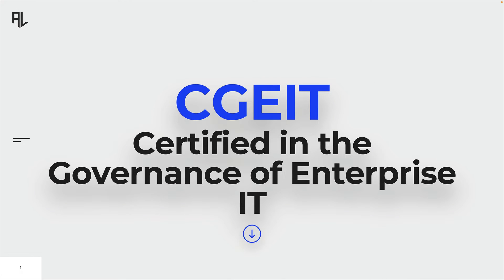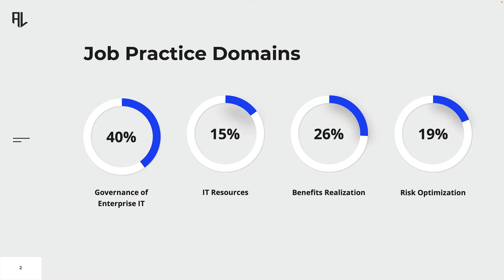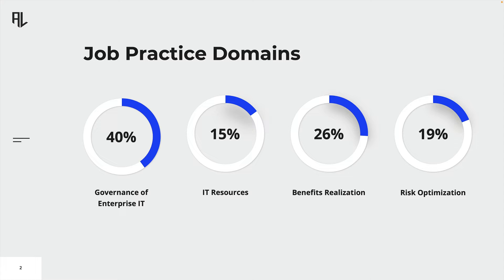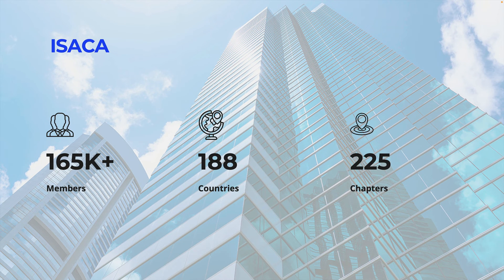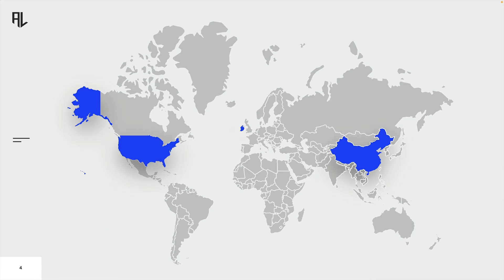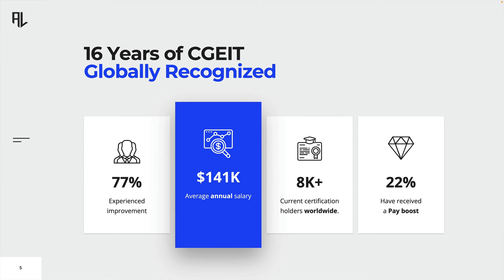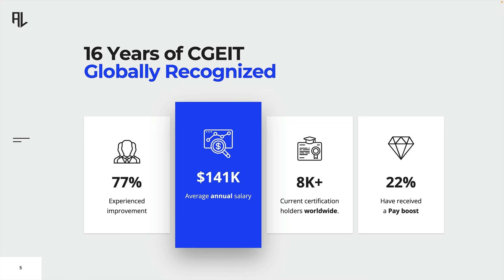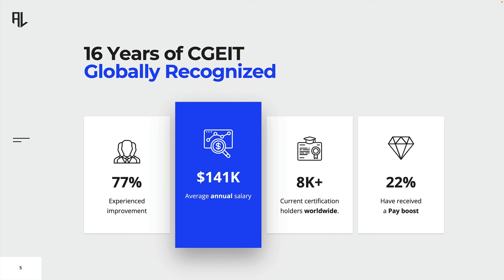The only IT Governance certification You need | CGEIT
In today's complex business landscape, IT governance has never been more critical. But how do you prove your expertise in guiding an organization's IT strategy to align with its overall objectives? The answer is the Certified in the Governance of Enterprise IT (CGEIT) certification. In this video, we'll dive deep into why CGEIT is the only IT governance certification you need to accelerate your career.